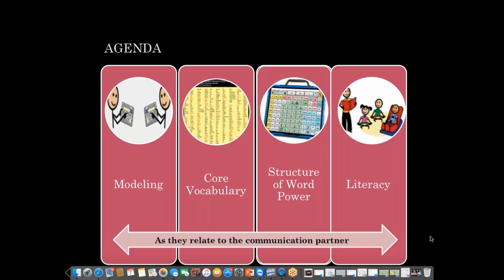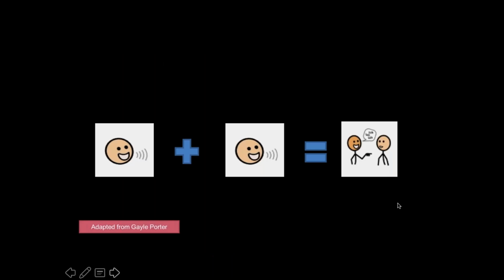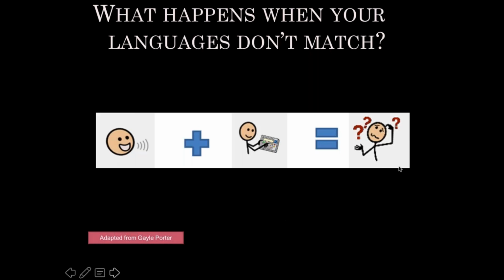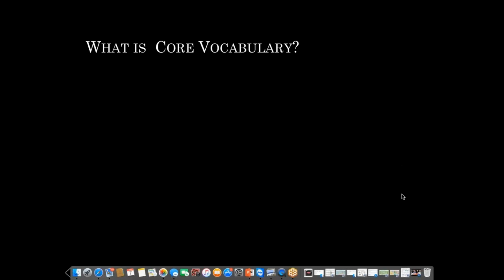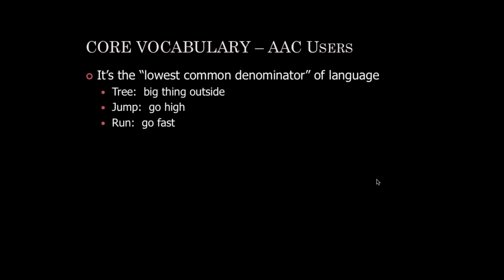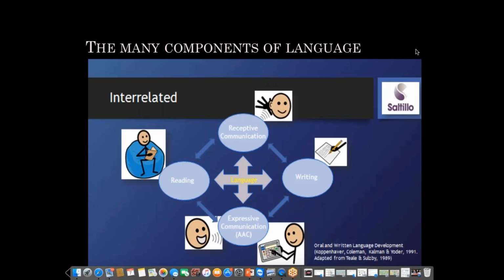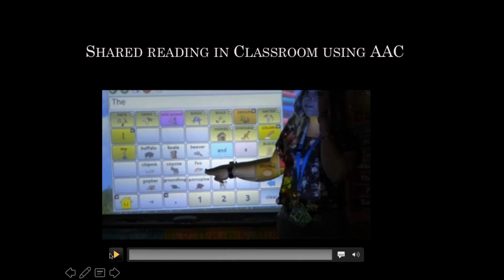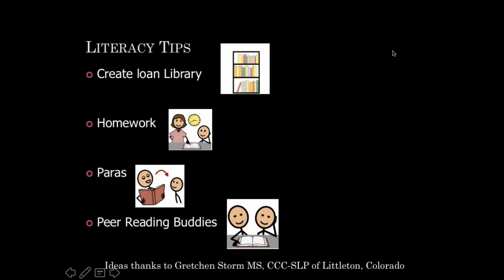Beginning Steps to Integrate AAC in Your Classroom - Summer 2019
But my student can’t talk, how do we expect them to read and write?! Can an AAC device really assist in developing literacy? Communication and literacy are directly connected. By increasing the skills for one, we enhance the learning for the other skill. Students using AAC (Augmentative and Alternative Communication) devices can often be successful in a one-on-one therapy environment, but trying to integrate the device into an academic setting can be difficult. This course will provide participants with an overview of modeling, core vocabulary and basic skills to integrate literacy in the classroom. In order to increase communication for students using AAC devices, it is important to develop reading and writing skills for these individuals. In addition, reading and writing are critical to academic success. Participants will learn about specific implementation skills and features to increase communication and literacy in the classroom.